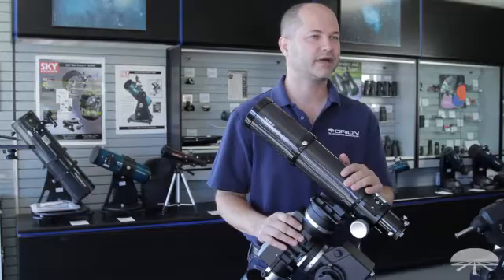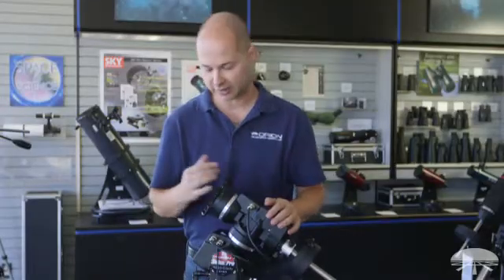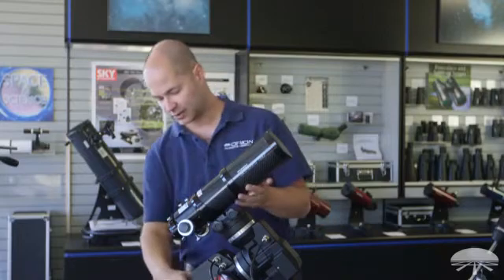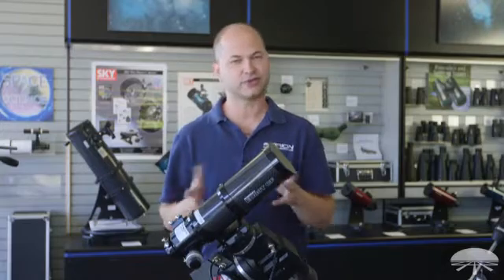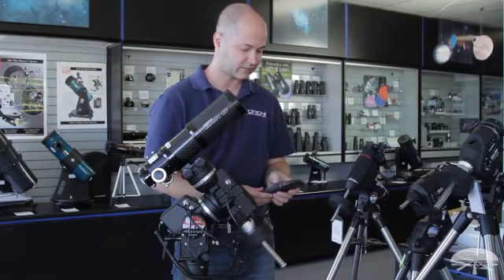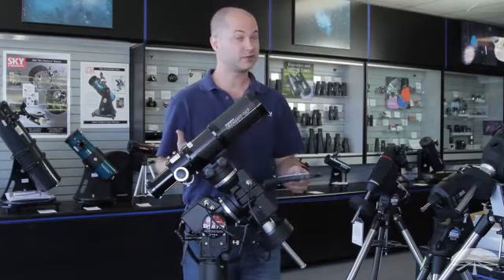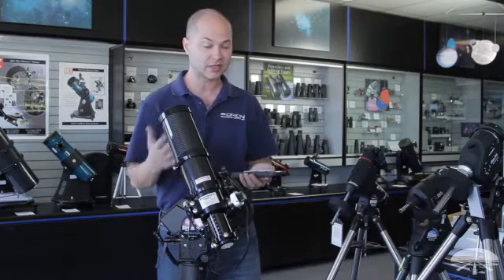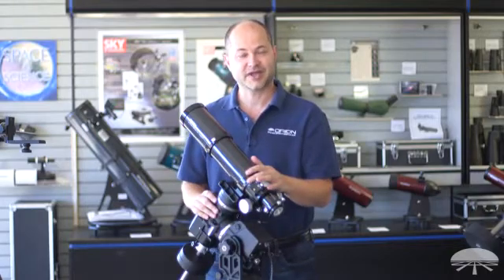How to Use the Orion Sirius Pro AZ EQ G GoTo Mount - Orion Telescopes